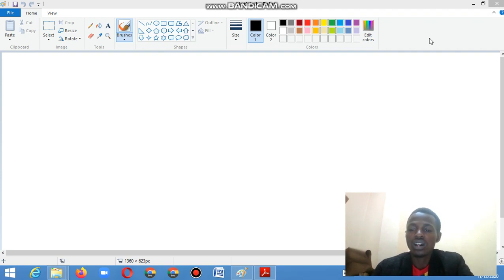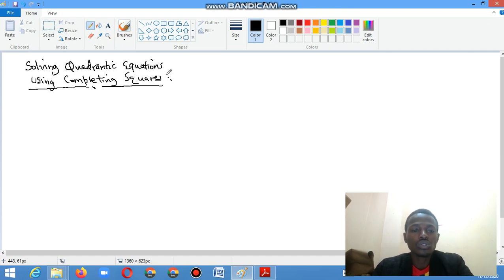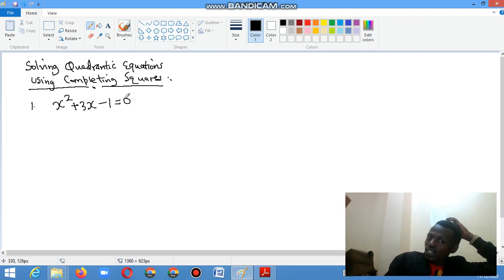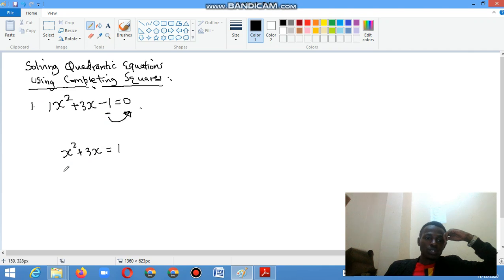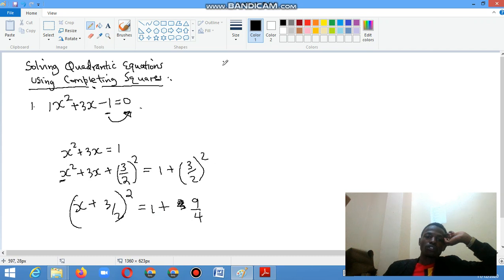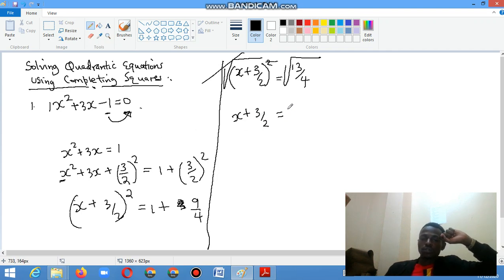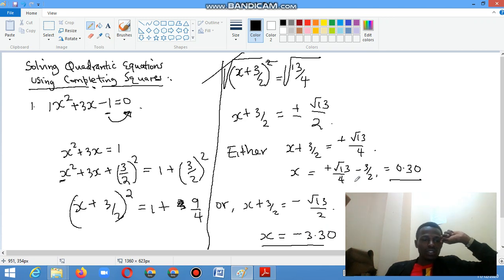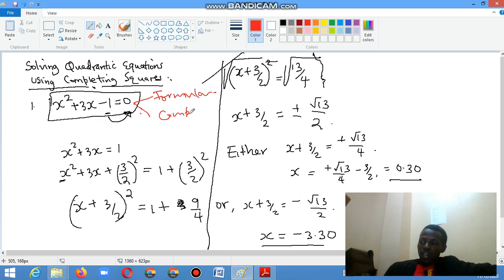1.6) How to solve quadratic equations using completing squares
Know this also.